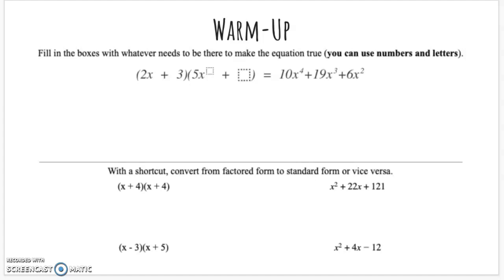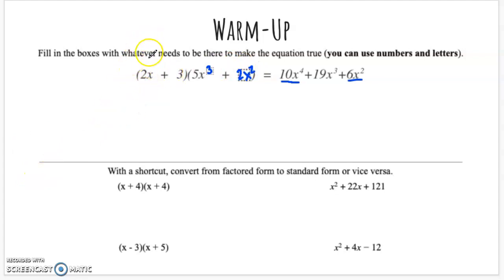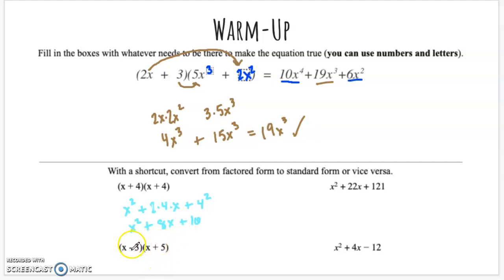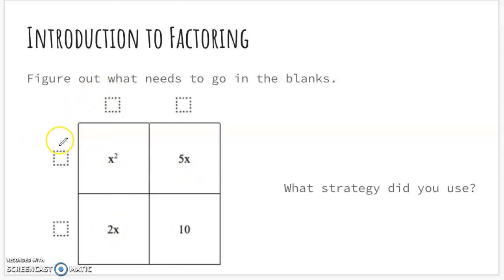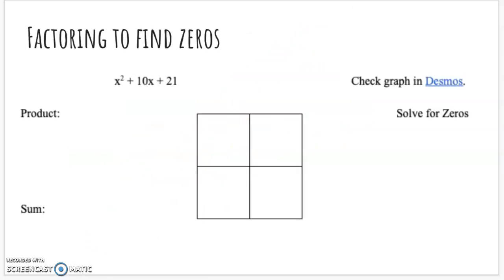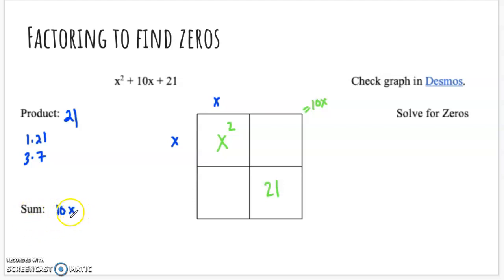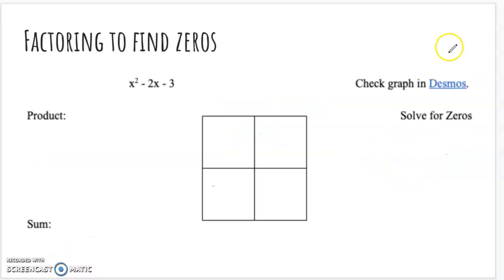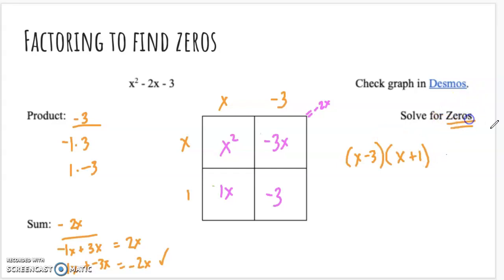7.5 Factoring (a=1)